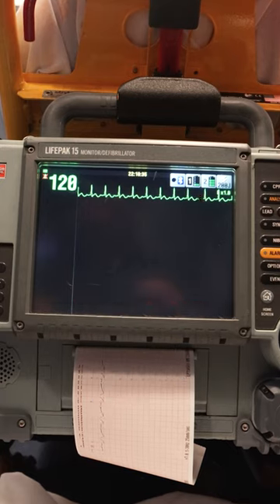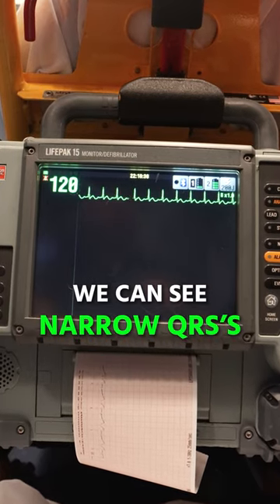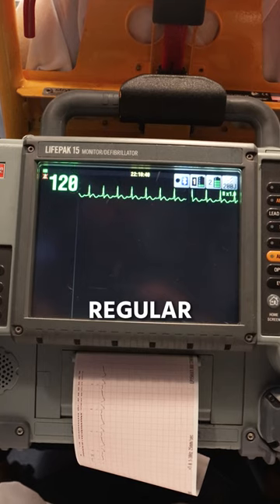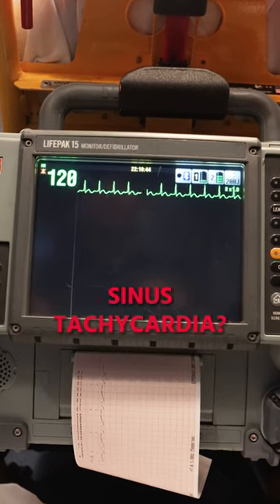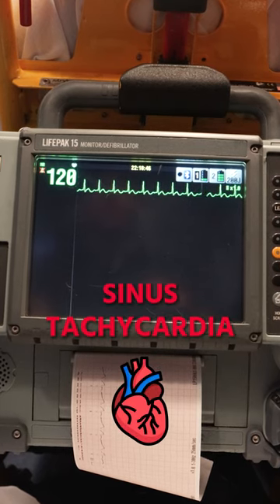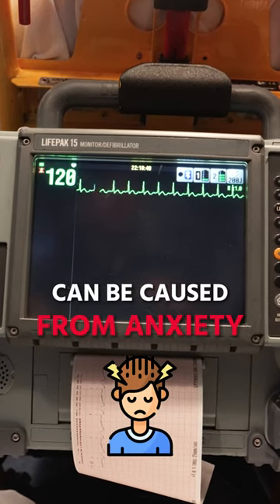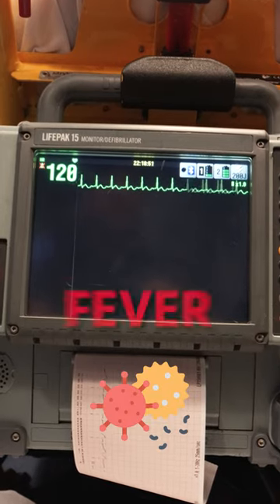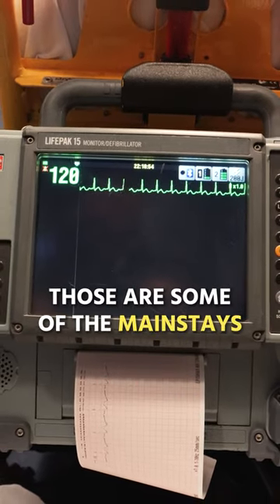This EKG Is TOO FAST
The Paramedic Coach explains what sinus tachycardia is on EKG and reasons why it occurs in our patients.

This is a great review for EMT students and paramedic students beginning their EMS education and studying to pass their NREMT exam.

Be Great,